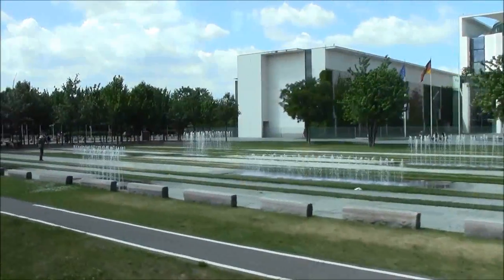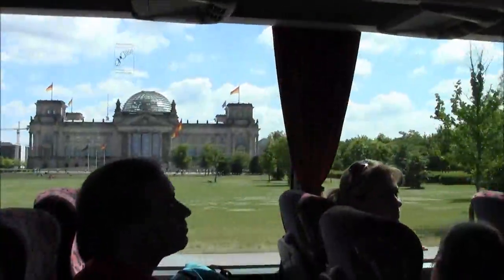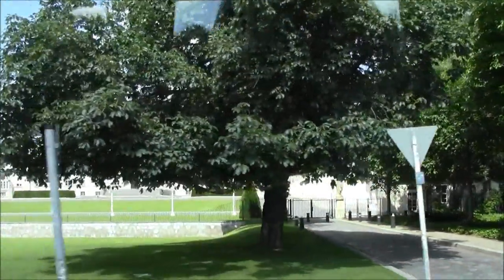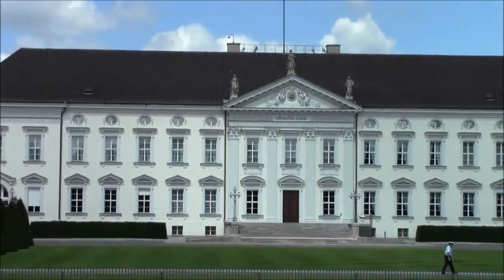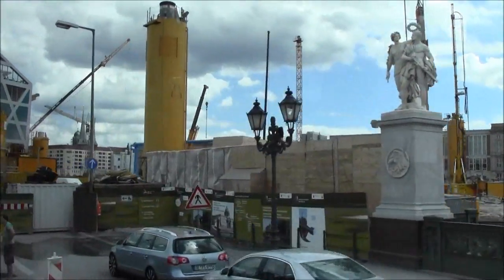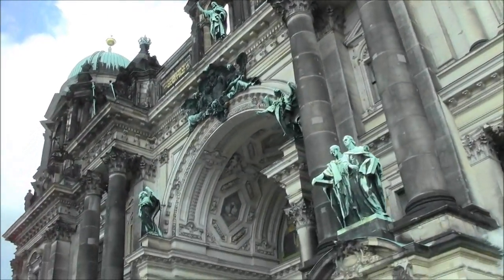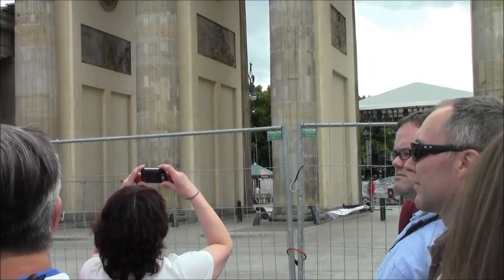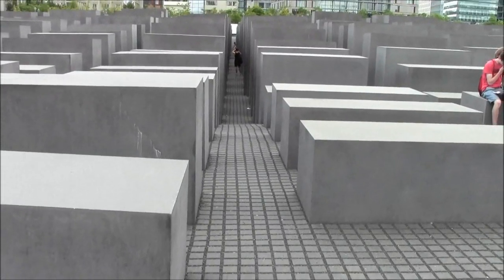Baltic Cruise - Berlin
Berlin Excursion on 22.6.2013